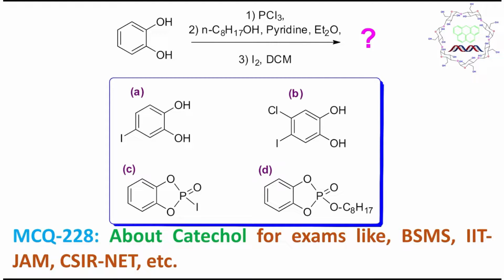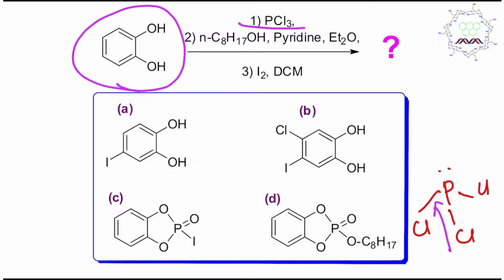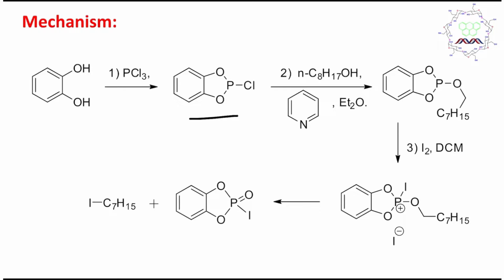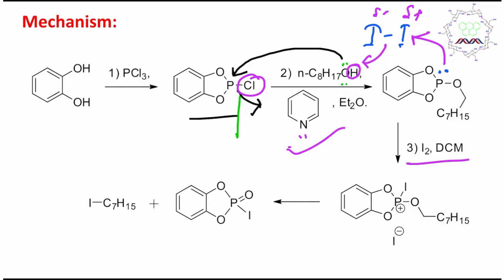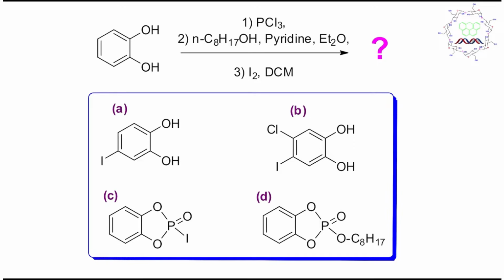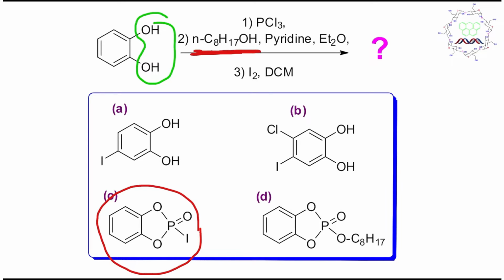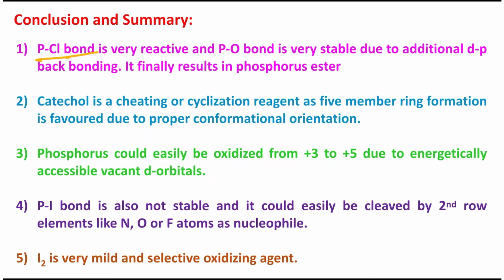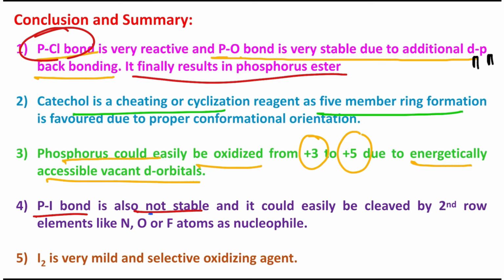MCQ-228: About multistep reaction Catechol by Dr. Tanmoy Biswas (Chemistry The Mystery of Molecule).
In this lecture, I have discussed a MCQ (228) about the Multistep reactions on Catechol. First step is associate with the phosphorus ester formation by the reaction between catechol and phosphorus trichloride (PCl3). This reaction replaces the two chlorine atoms of PCl3. The third chlorine atom is replaced by reaction of another aliphatic alcohol (n-C8H1OH) and results in tri-ester of phosphorus. All these reactions produces HCl as by product which is quenched by use of pyridine as base. The last step is associated with the oxidation of trivalent phosphorus with iodine to pentavalent counterpart. Furthermore, during this reaction the aliphatic alcohol part is converted into alkyl iodide. This method could also be considered as the strategy for alcohol into alkyl iodide conversion without using strong acid like HI. I have explained the reaction mechanism briefly. This video is a summary kinds of which will help you to understand the chemistry in shorter time.

For "Alcohol into good leaving group conversion: Basic concept and mechanism." please click on the link "

For "Iodine (I2) mediated oxidation of Organic compounds by Dr. Tanmoy Biswas." please click on the link "

For "Shorts-6: Halogen acid Boiling Point (B.P.) and strength: Brief discussion." please click on the link "

For "MCQ-228: About multistep reaction Catechol by Dr. Tanmoy Biswas (Chemistry The Mystery of Molecule)." please click on the link "